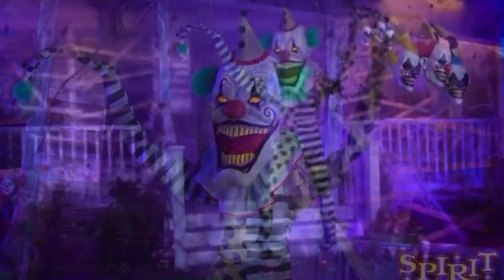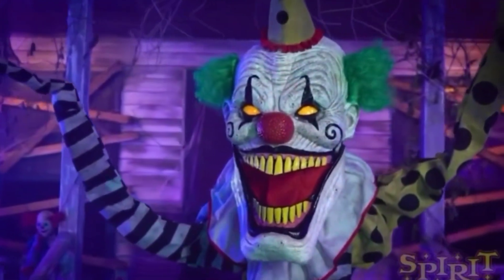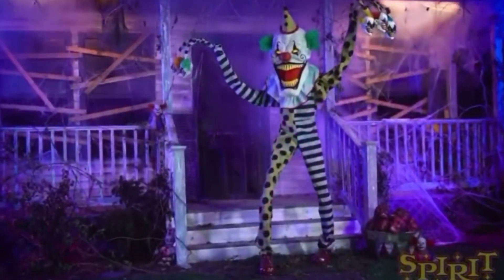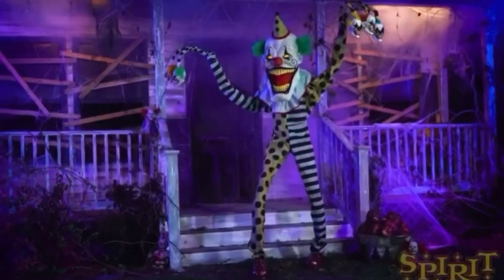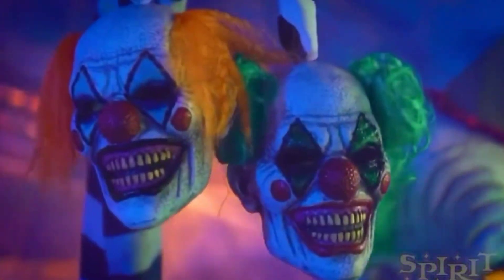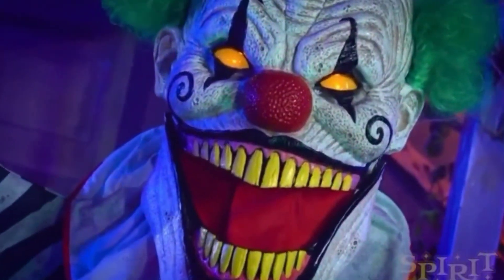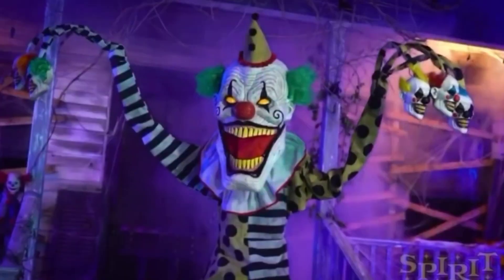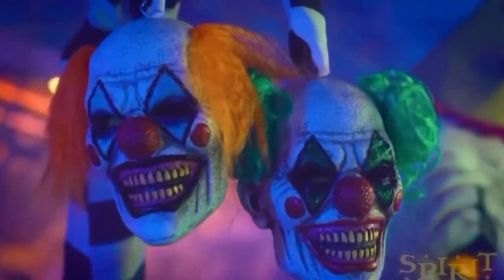Cuddles The Clown Animatronic | Spirit Halloween 2020 Sneak Peeks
One evening during a special performance for the local orphanage, Cuddles desperately wanted to cheer up those smiling faces but nothing worked. He did it all, the little tricycle, the balancing act, even the Clown Car – but no laughs. Well poor Cuddles couldn't handle it. He did whatever it took to get a reaction even if it meant chopping up his other clown co-stars to stuff more and more into that tiny car. When it was over, he got a reaction – as the entire audience left screaming in fear!

You'll be screaming in fear too once you witness this Cuddles the Clown Animatronic turning from side to side and lifting his arms up and down with his creepy light up eyes and moving mouth.